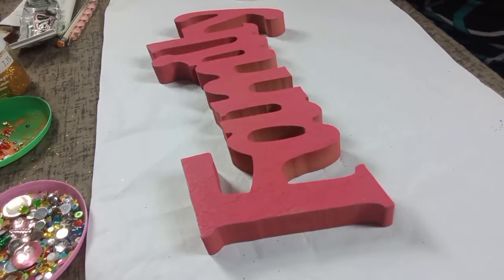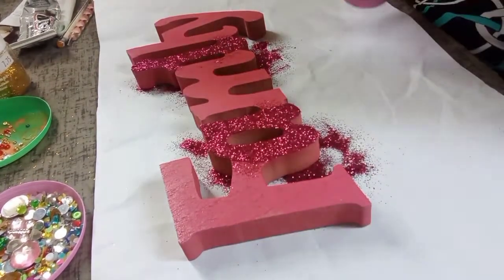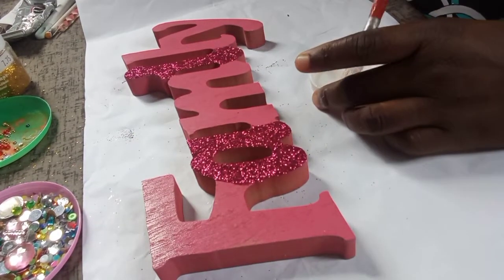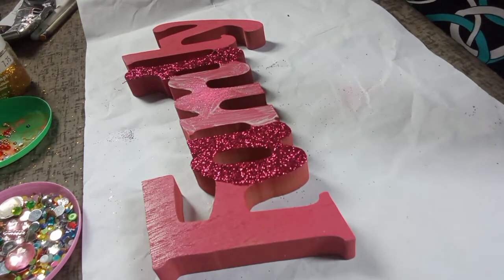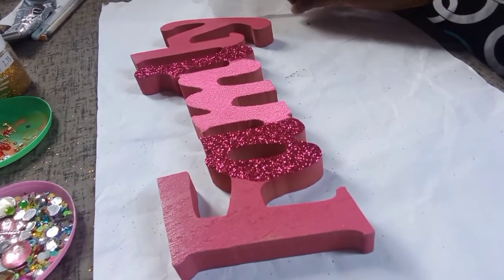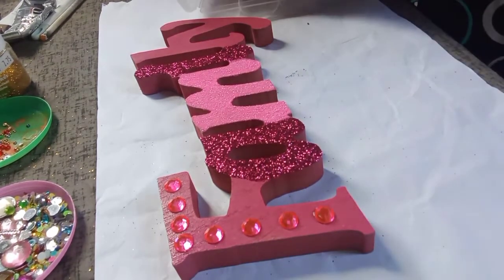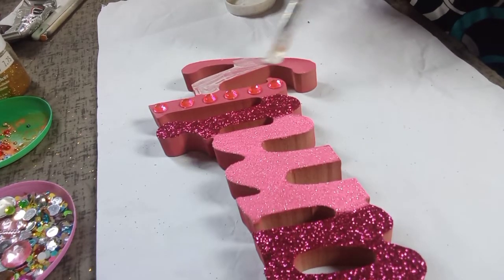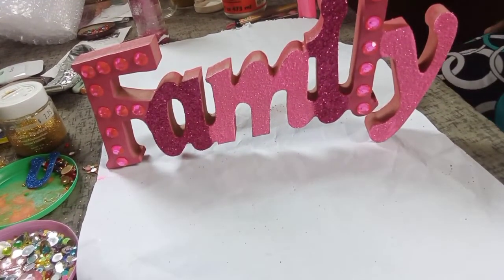DIY hand design wooden family sign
Craft materials I use are glitter, rhinestone gems and Mod Podge.